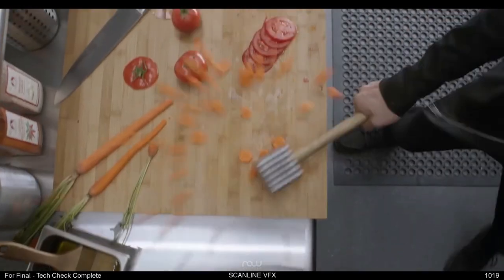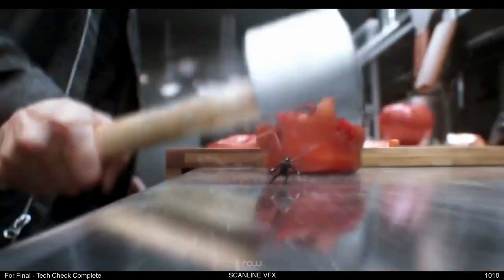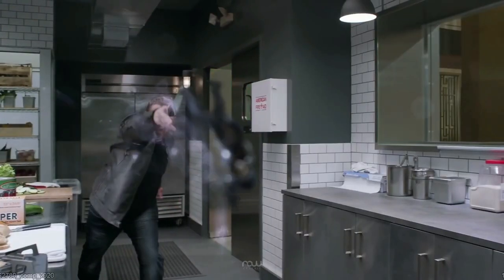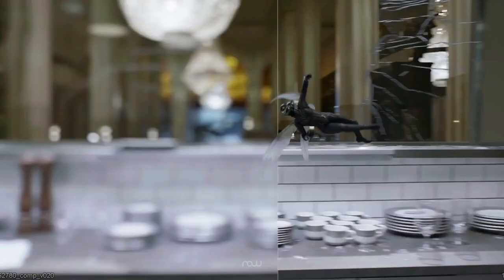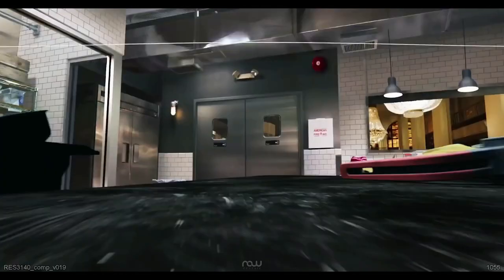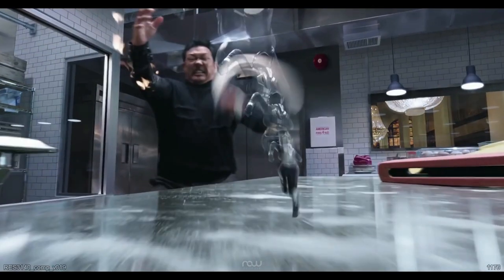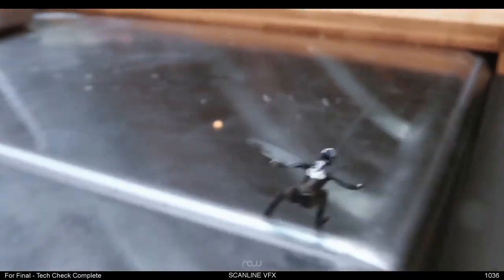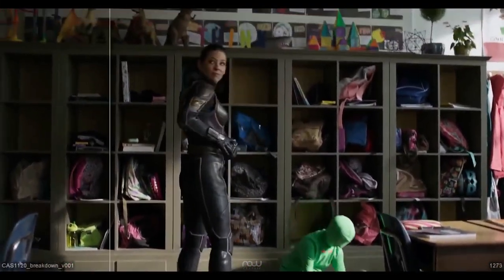Ant-Man and The Wasp - VFX Breakdown by Stephane Ceretti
From green screen to body scans to full animatics, we dive into AntManandTheWasp's big visual effects.

Lorraine Cink talks with Academy Award nominated Visual FX Supervisor Stephane Ceretti about his process of making you feel like you’re seeing the world through an ant’s point of view.

Ant-Man and the Wasp (2018)

Scott Lang grapples with the consequences of his choices as both a Super Hero and a father. As he struggles to re-balance his home life with his responsibilities as Ant-Man, he's confronted by Hope van Dyne and Dr. Hank Pym with an urgent new mission. Scott must once again put on the suit and learn to fight alongside The Wasp as the team works together to uncover secrets from their past.